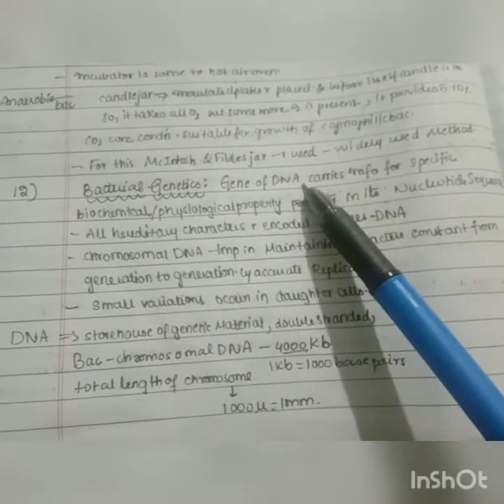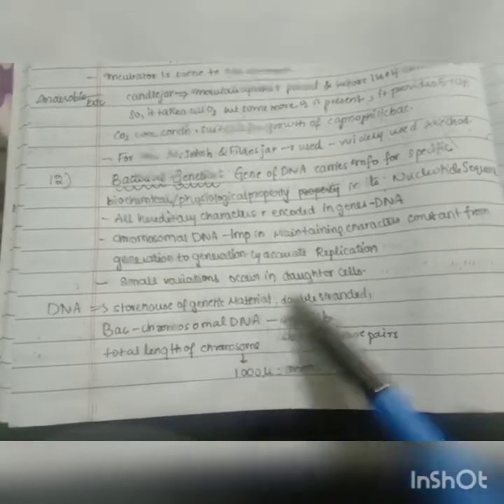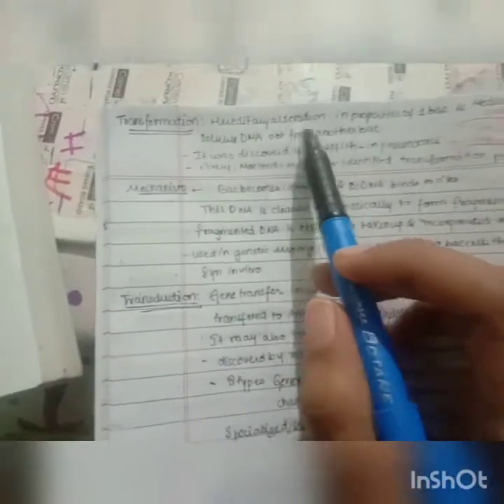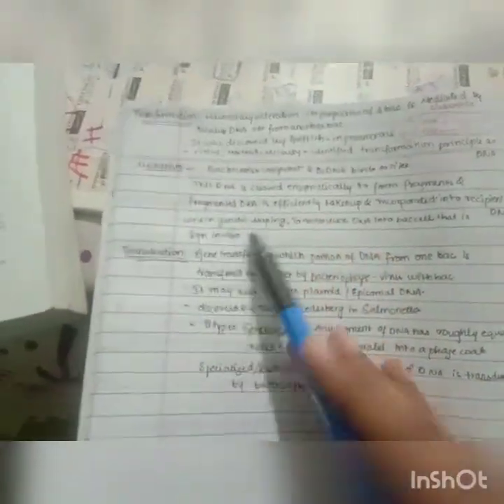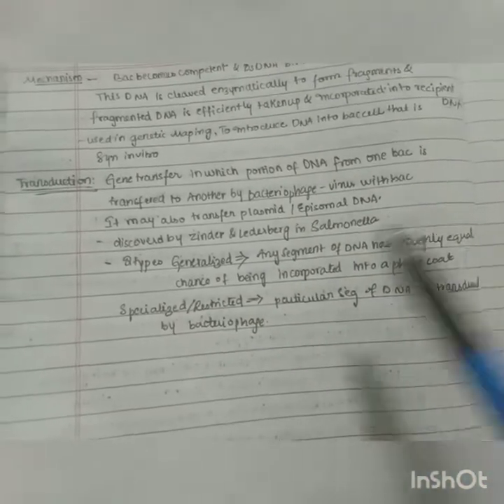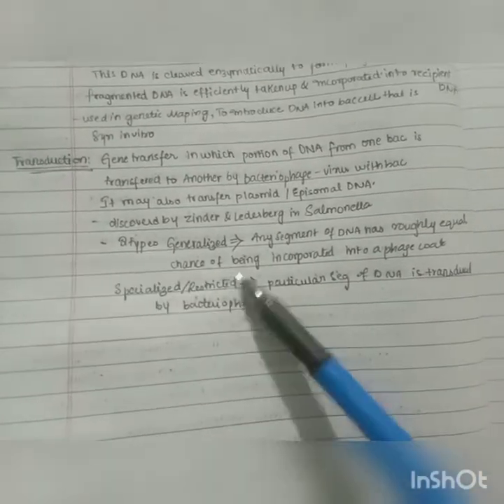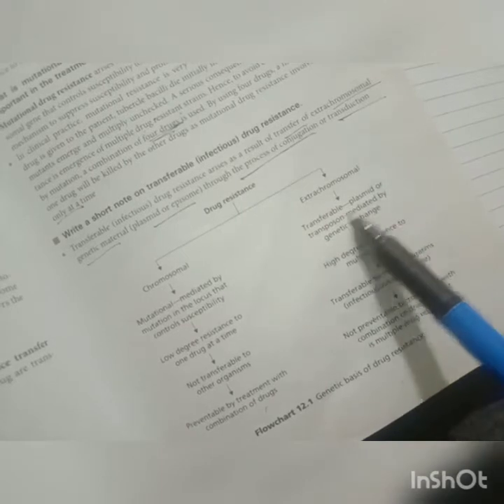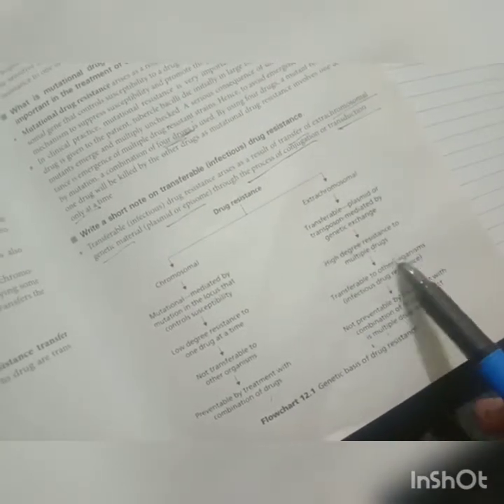Bacterial Genetics /Microbiology